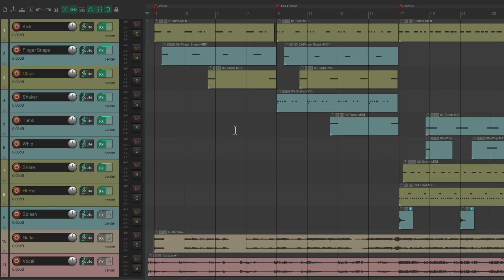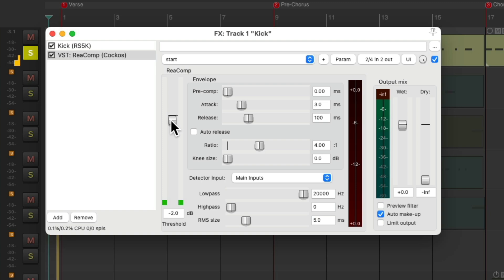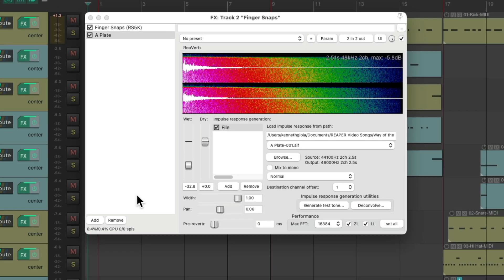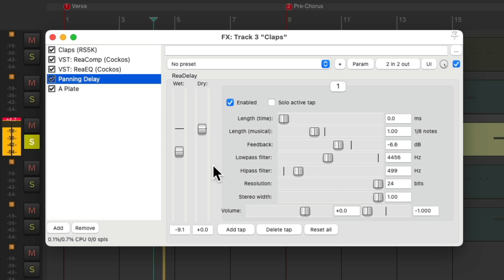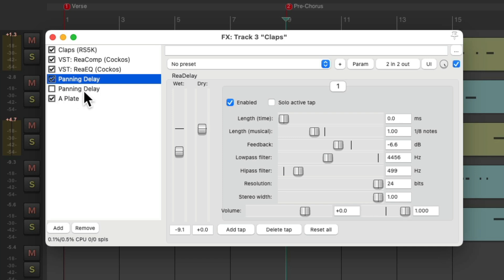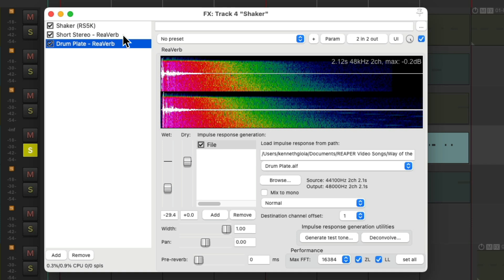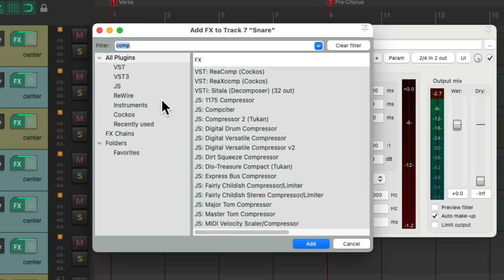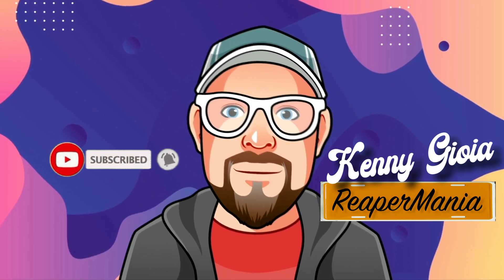Mixing Programmed Drums in REAPER